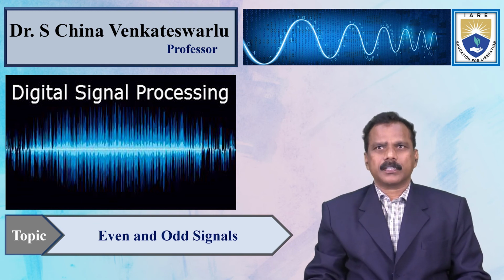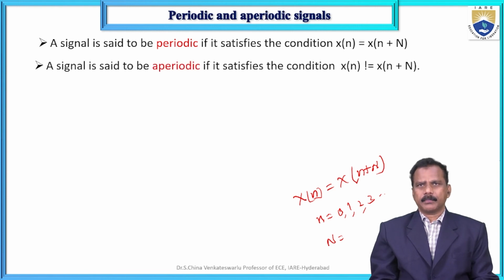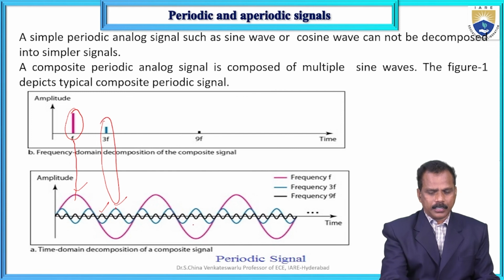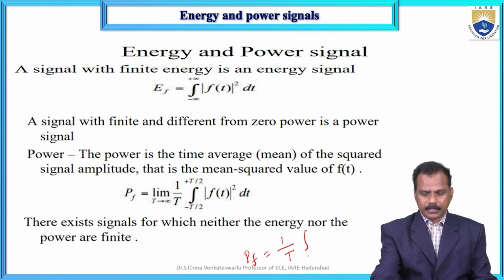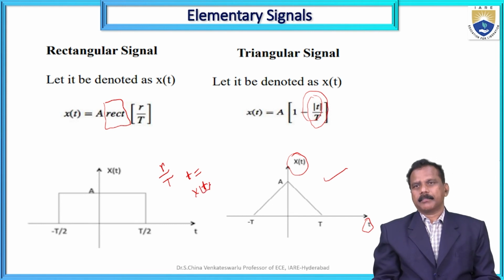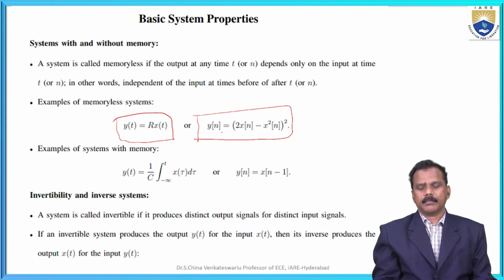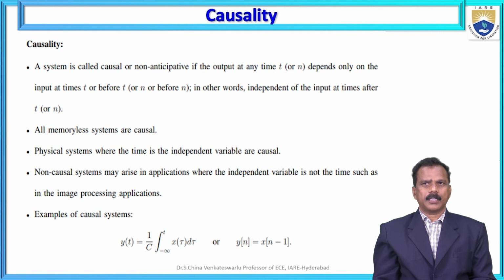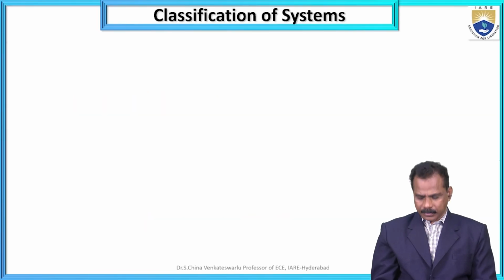Even and Odd Signals by Dr. S China Venkateswarlu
Even and Odd Signals by Dr. S China Venkateswarlu | IARE

Telangana, India.